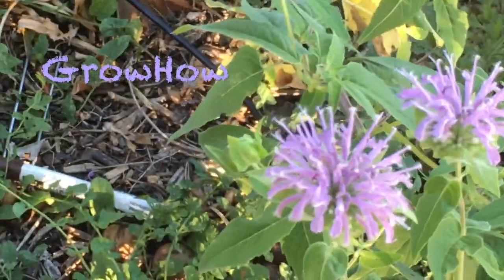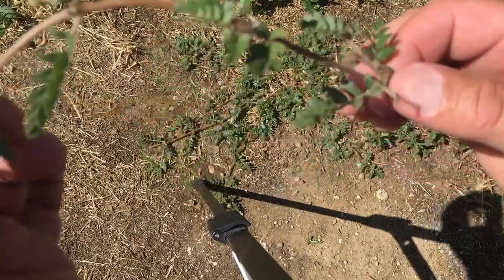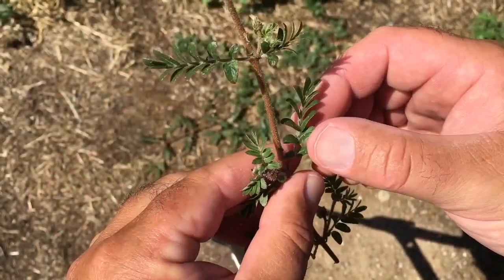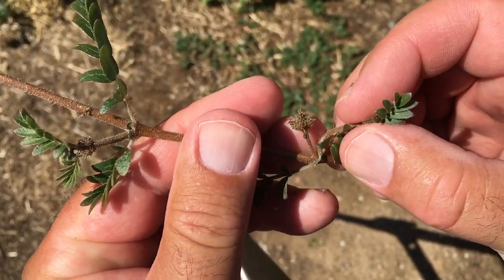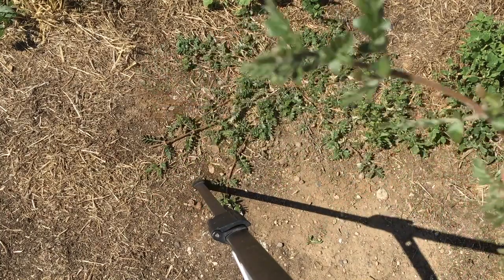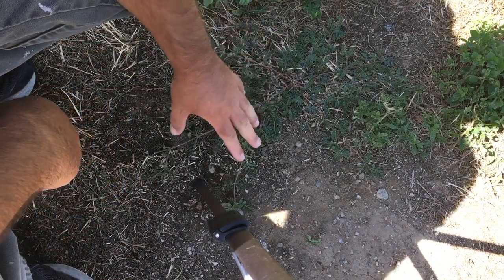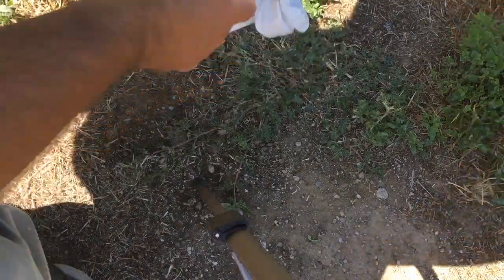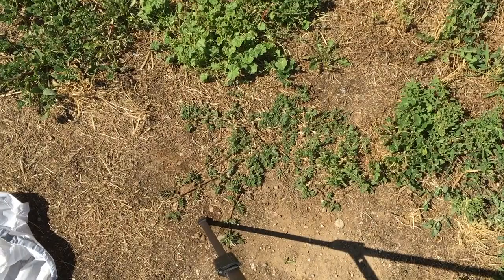Fighting Puncture Vine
Goat's head, puncture vine, or puncture weed it doesn't matter. They are all the same plant and do the same damage to our tires, feet and animals. This is shows you your main tool in defeating it.